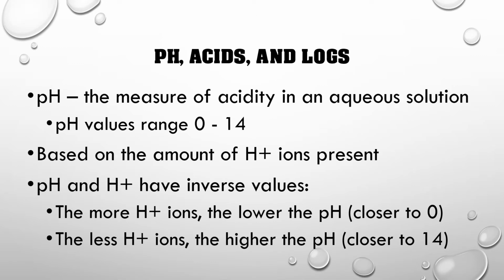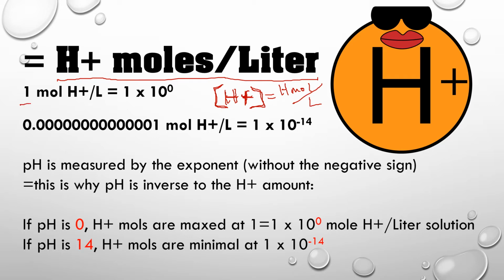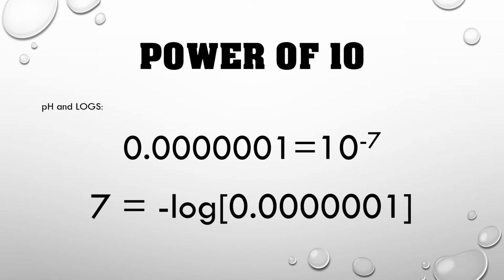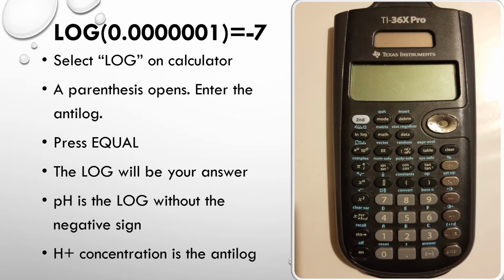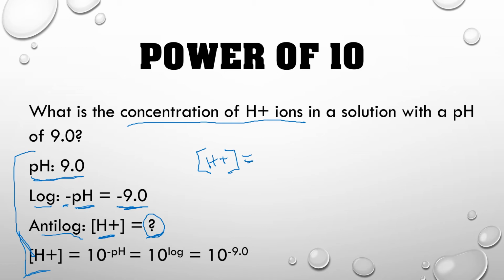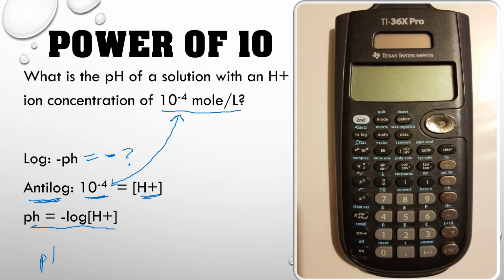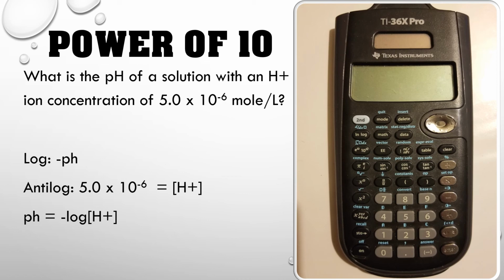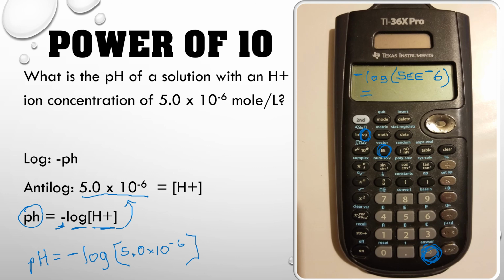pH, acids, and logs PART TWO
Faster paced than PART ONE explanation of pH and logs, with practice problems